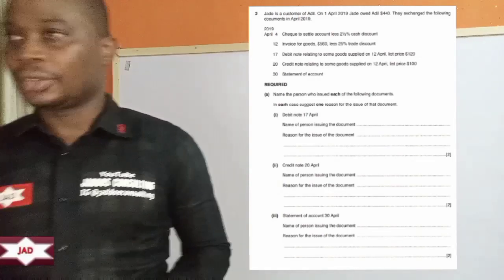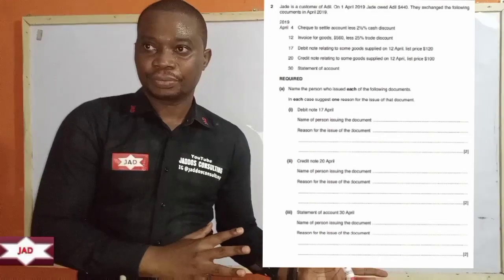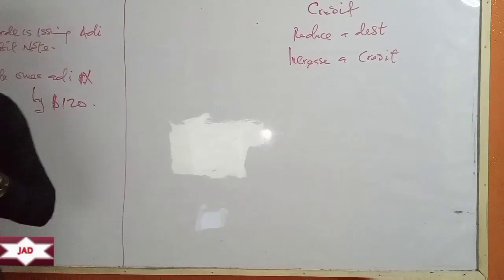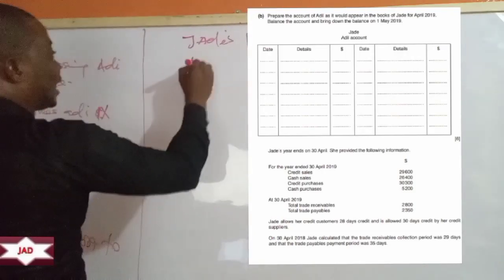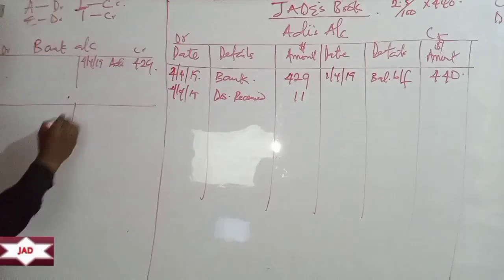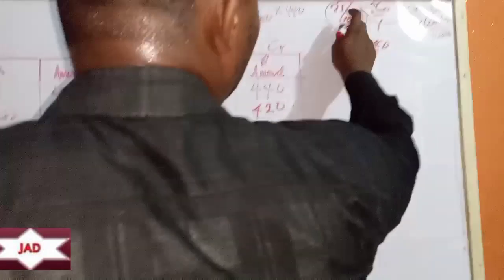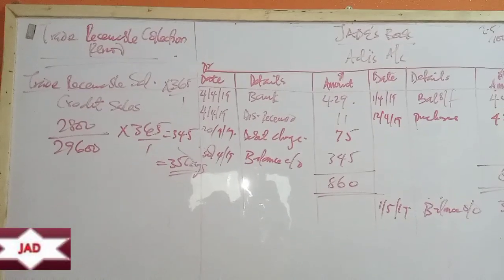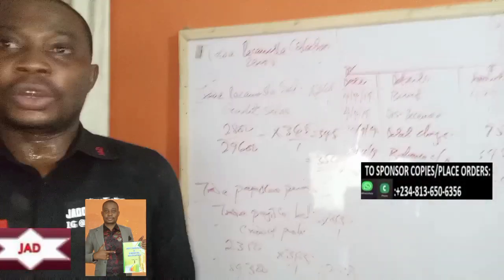Cambridge IGCSE May/June,2019, Question 2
This class helps us understand the use of some accounting source documents from the vendor and client's perspective.